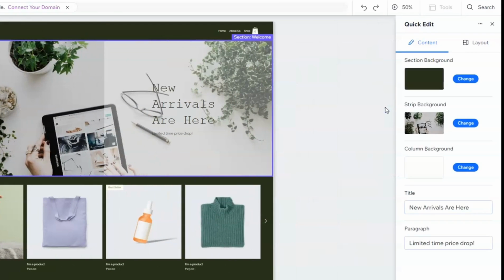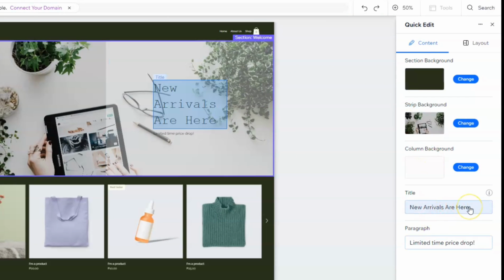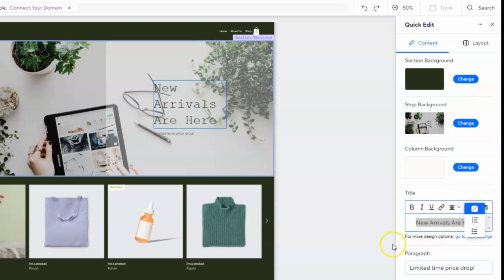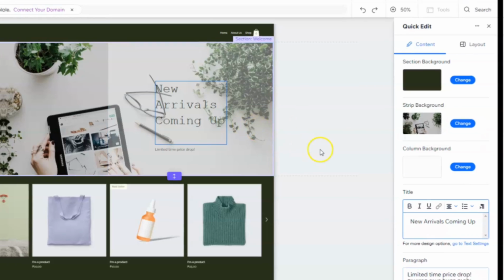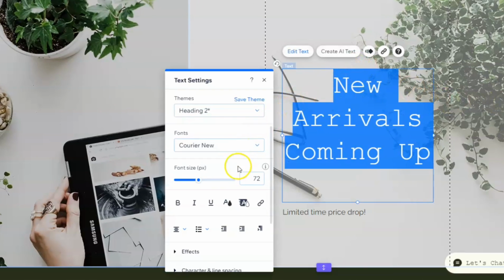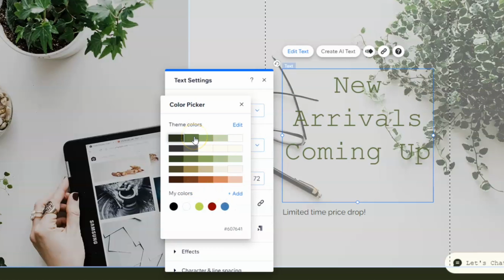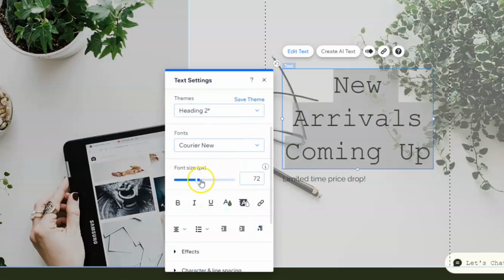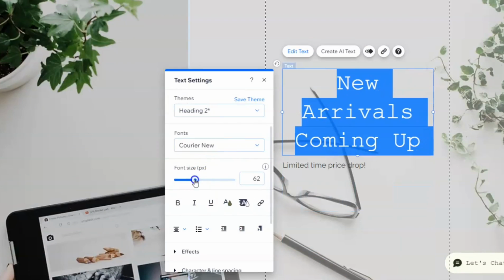How To Change Text Color In Wix